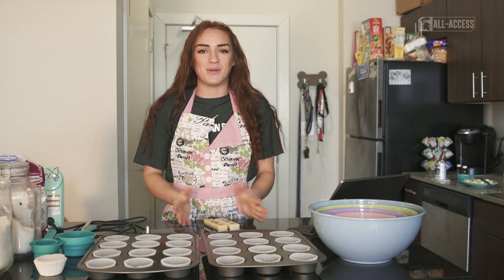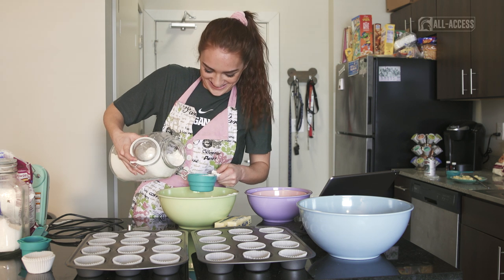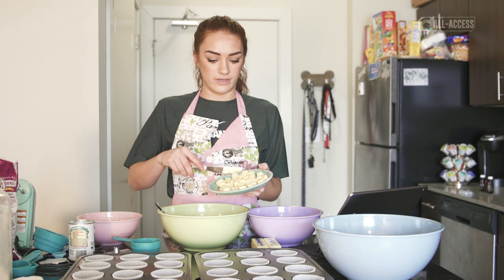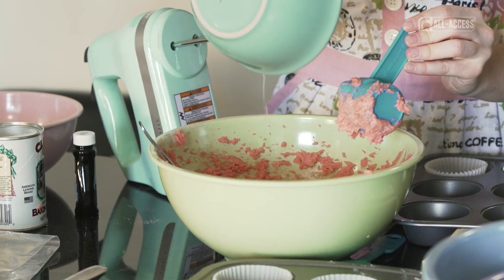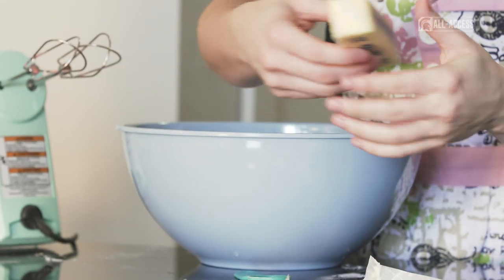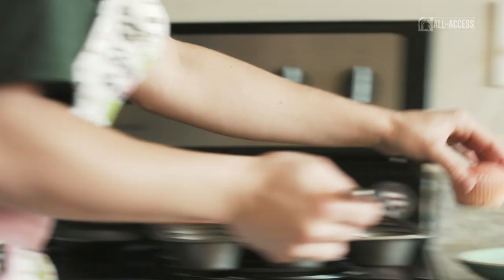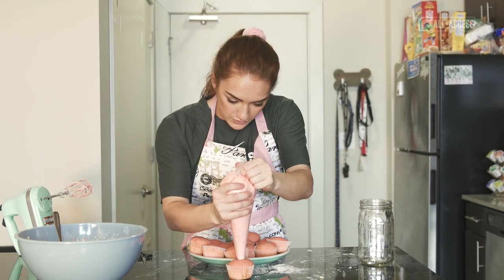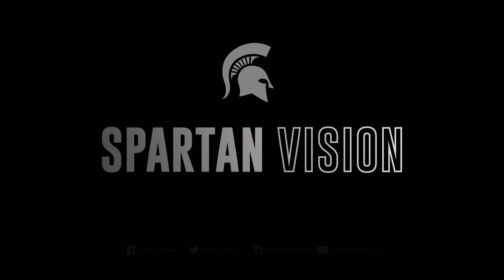Taryn McCutcheon | Cooking with Cutch | Spartans All-Access | Michigan State Women's Basketball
S1|Ep.24

On the court, Taryn hits threes and fights to get to the basket, off the court she'll teach you how to bake the perfect cupcakes.